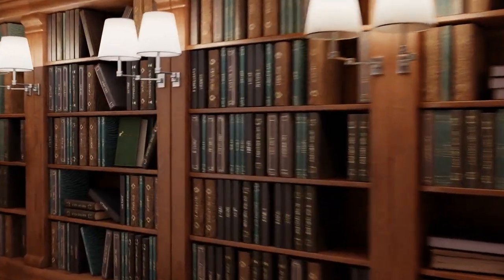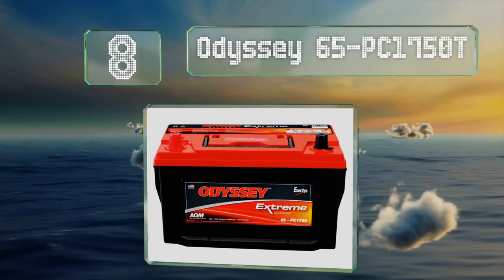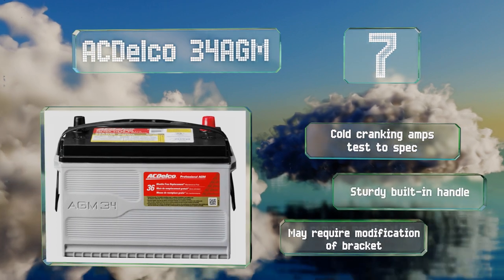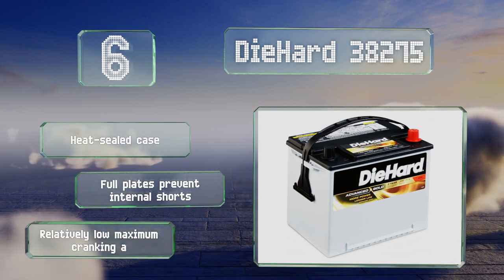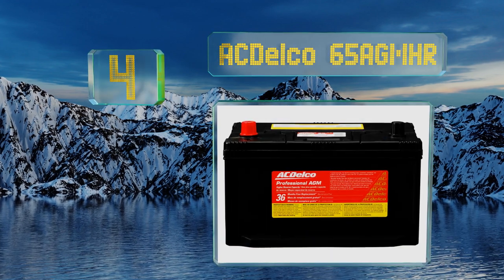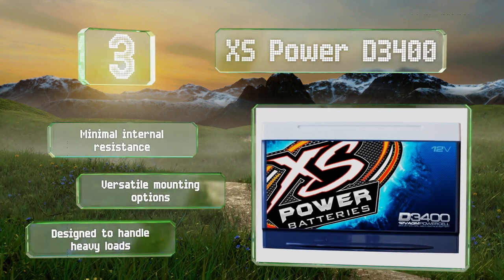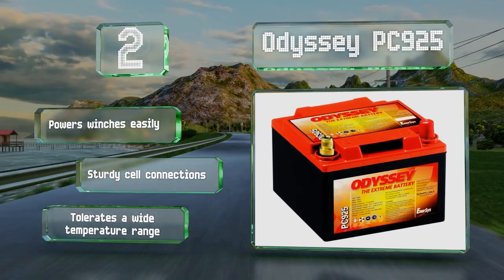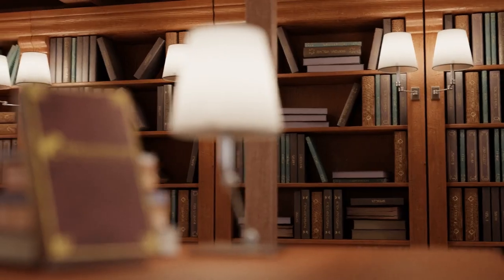9 Best Car Batteries 2019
Our complete review, including our selection for the year's best car battery, is exclusively available on Ezvid Wiki.

Car batteries included in this wiki include the acdelco 65agmhr, xs power d3400, odyssey pc925, acdelco 34agm, delphi bu9094r, diehard 38275, optima 8002-002-ffp, optima 8014-045 d34, and odyssey 65-pc1750t.